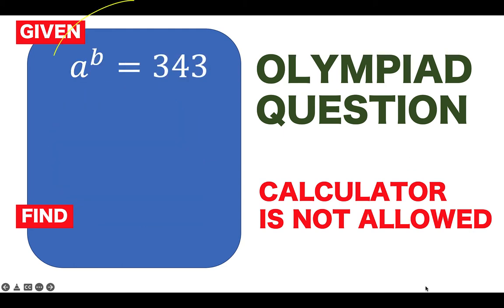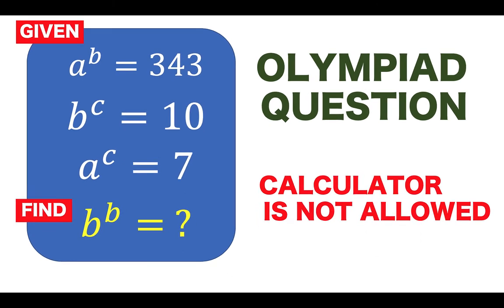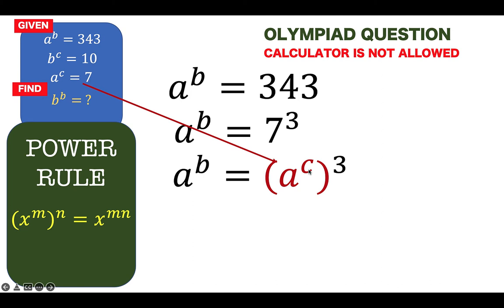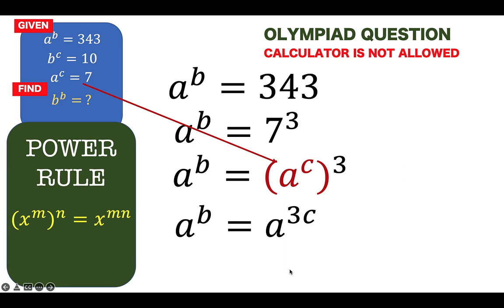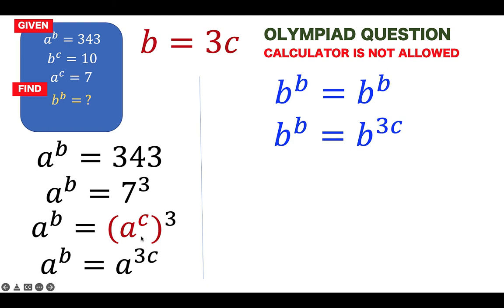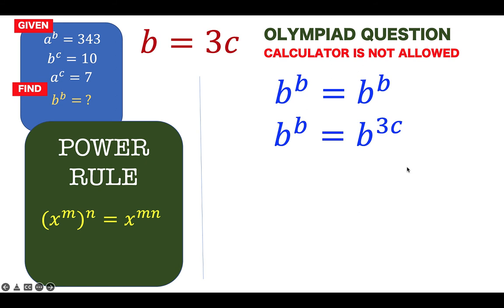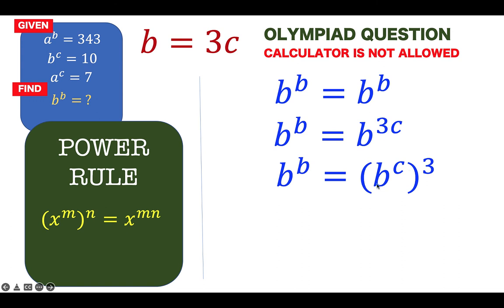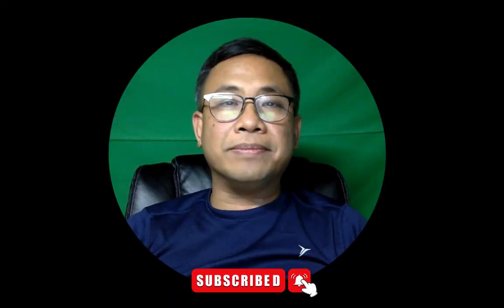Learn To Solve An Olympiad Question. Calculators NOT Allowed | Learn Math Daily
In this video, we solve math olympiad question.

Hi, my name is Lando Asisten (rolandoasisten). Thanks for visiting my channel.

credit to Premath for the problem.